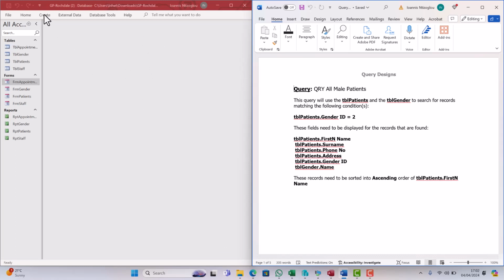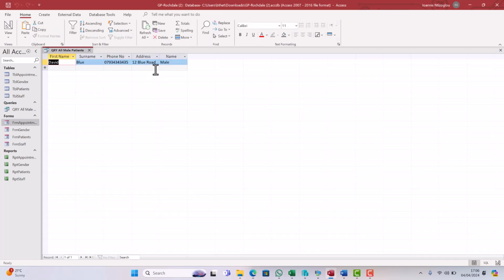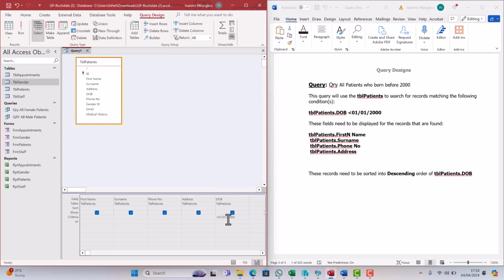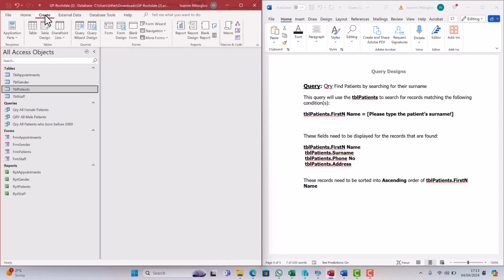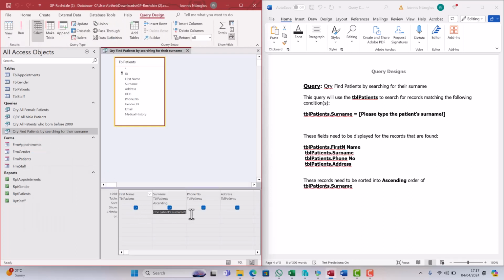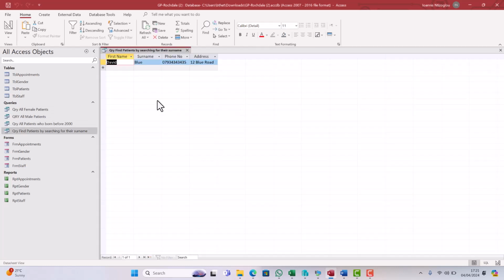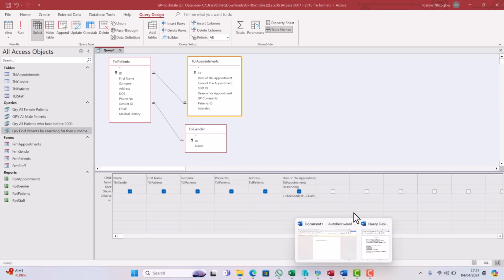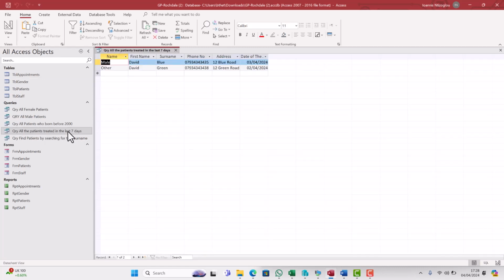Creating Queries in Microsoft Access